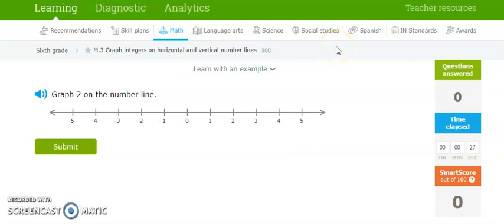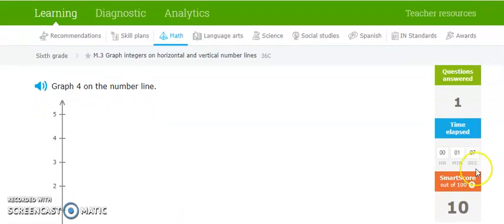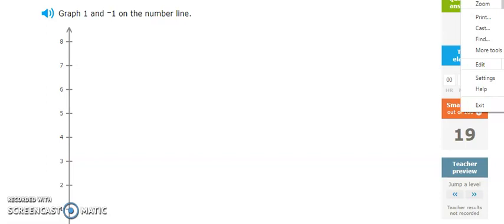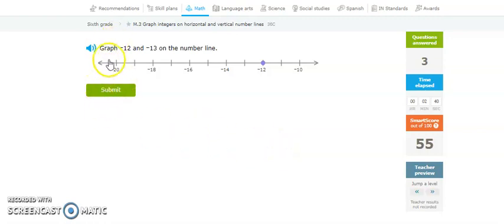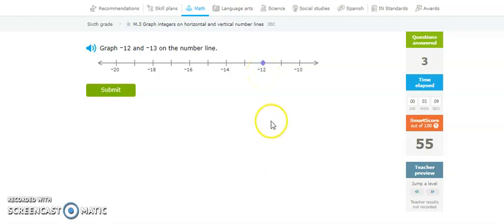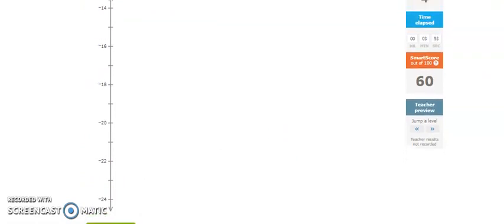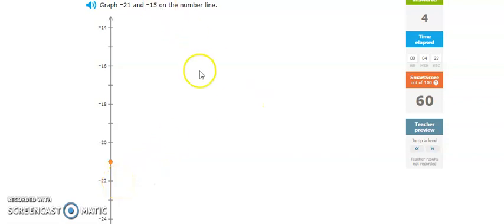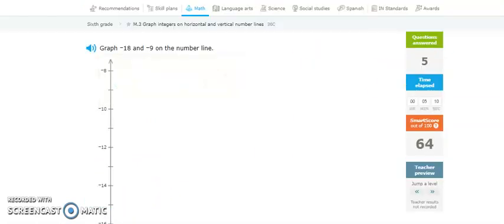M.3 - Graph integers on horizontal and vertical number line (36C)